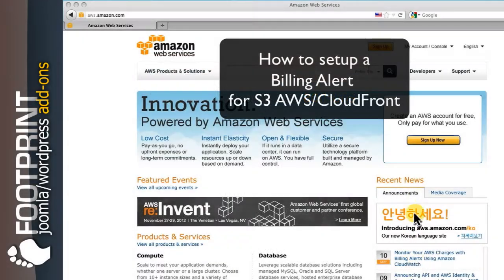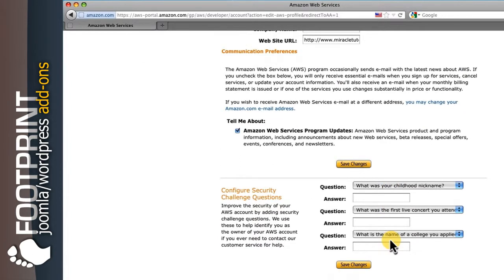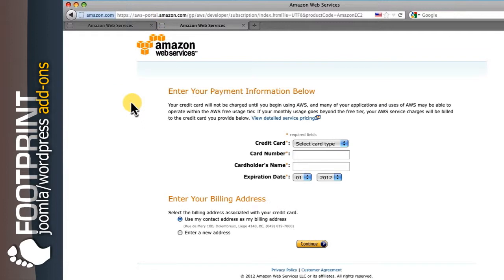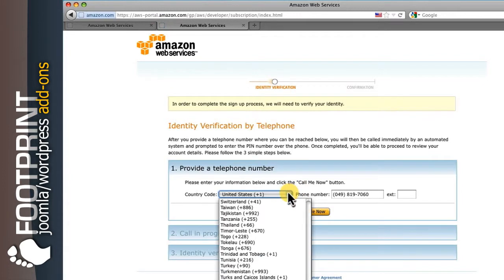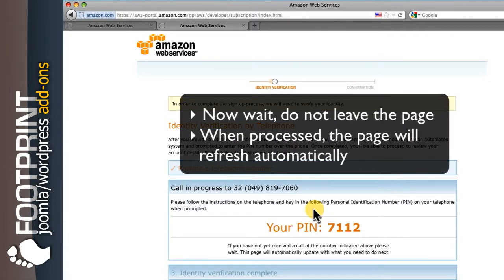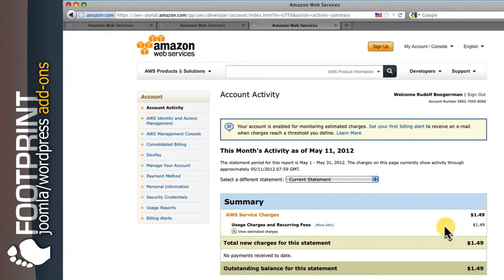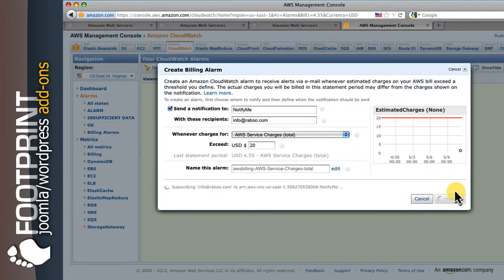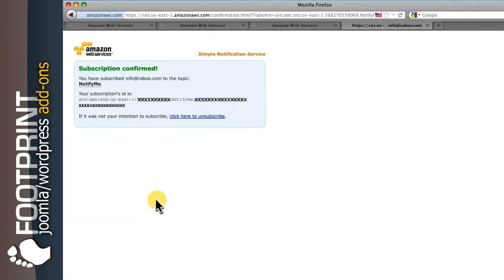How to setup a billing alert for AWS services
This tutorial gives step by step instructions to sign in to the billing services account and to create your first billing alert